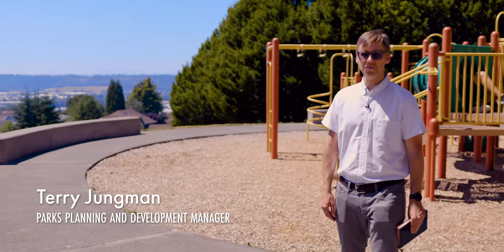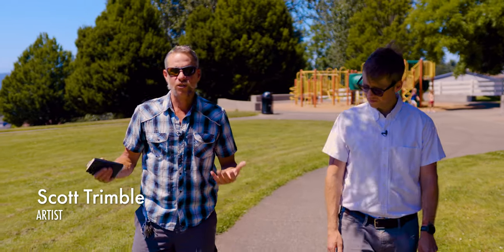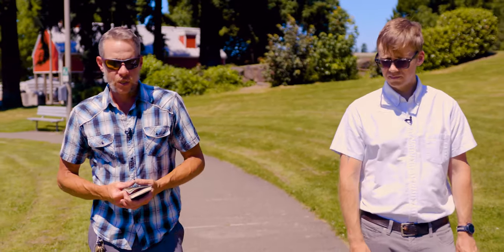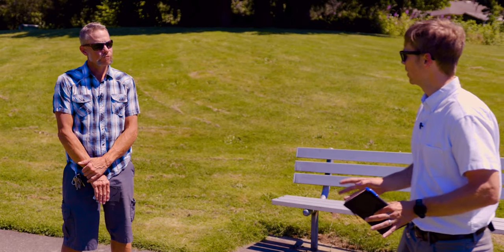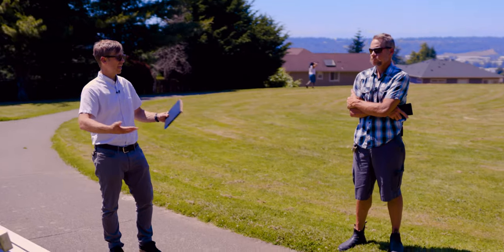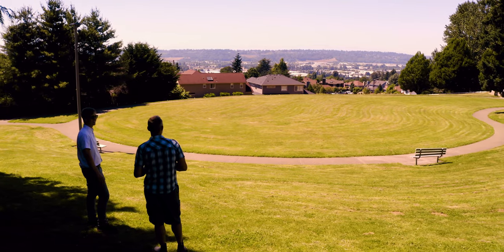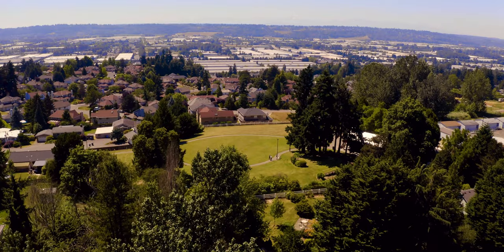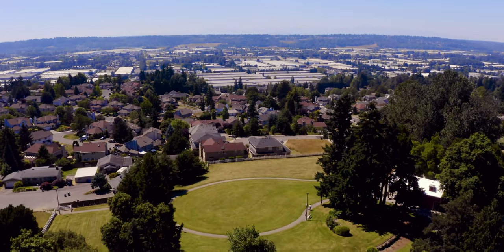Kent Parks – Chestnut Ridge Art Installation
We are now in the design stage of the Chestnut Ridge Park renovation! As part of the design process, Park Planning & Development staff is collaborating with the Cultural Arts team, the Kent Arts Commission, and local artist Scott Trimble to create functional art works for the park. What does this mean? WE want to hear from YOU! Visit us online today and see how you can help guide the design for these functional art installations – EngageKentParks.com/ChestnutRidgeRenovation